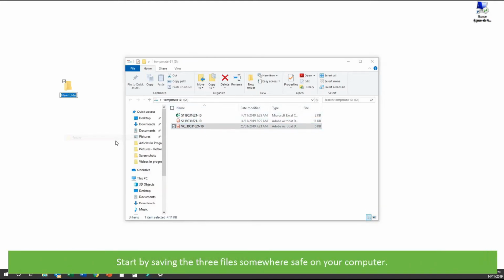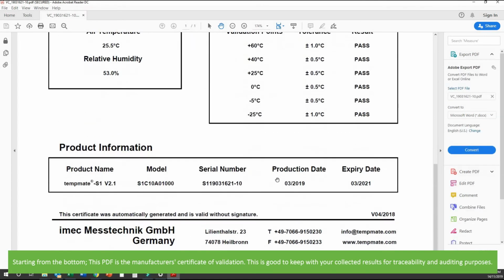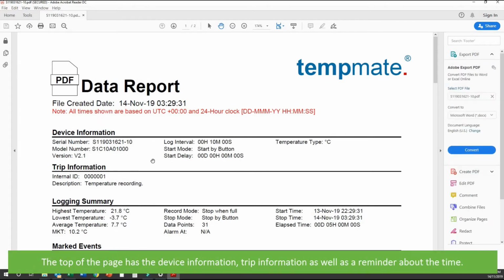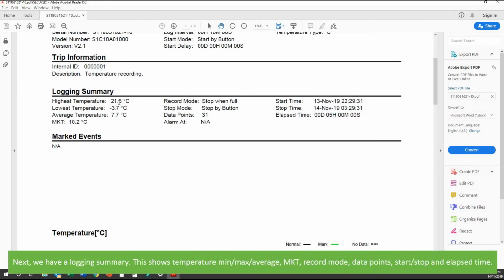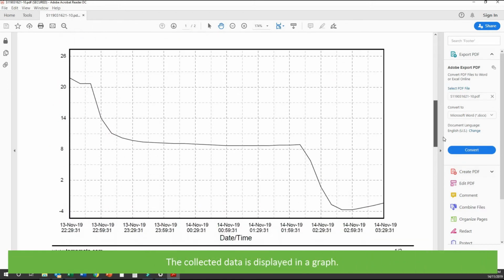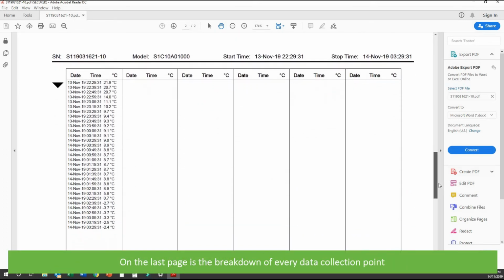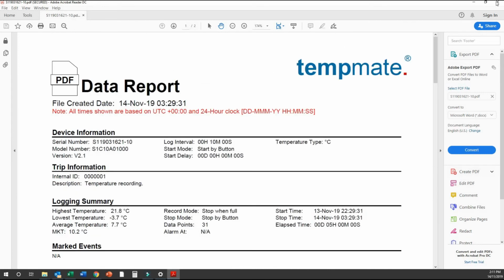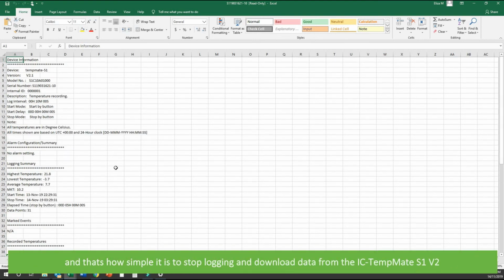How to Download Data from the IC-TempMate S1 V2 Single-Use Temperature Data Logger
In this video, the Instrument Choice Scientists show you how to download data from the IC-TempMate S1 V2 Single-Use Temperature Data Logger.

Contact one of the Instrument Choice Scientists;